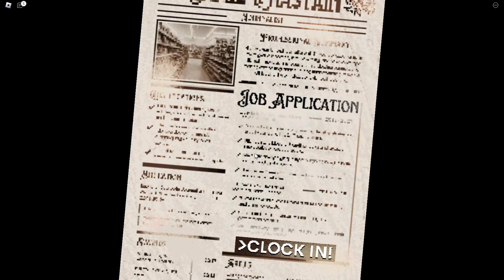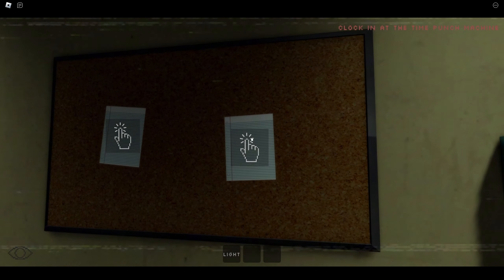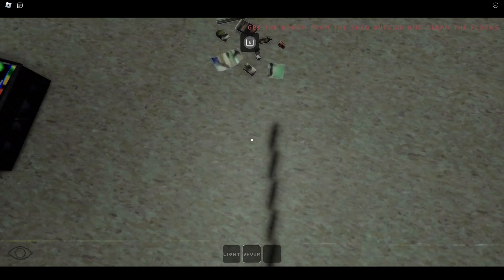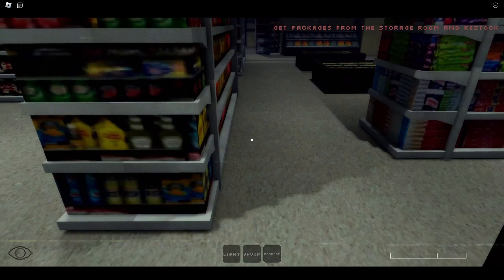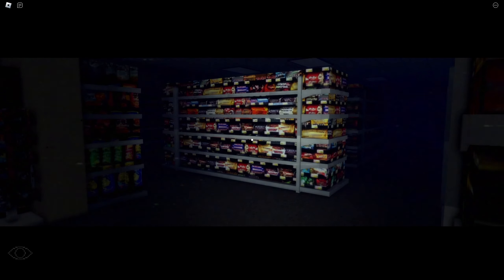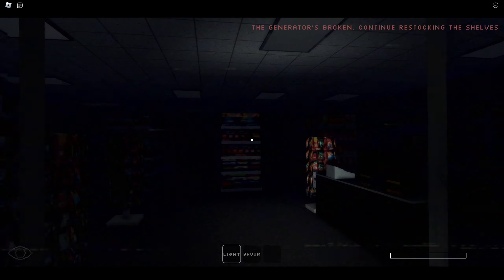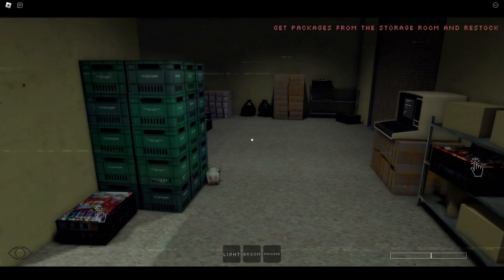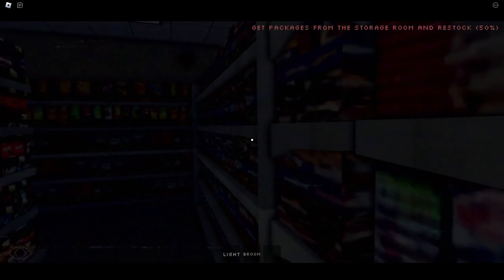Surviving the Night Shift at a Gas Station. (Clock In)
In todays video, I played a game on ROBLOX called "Clock In", and it's very interesting to say the least. If you want to find out, however, you need to watch the video.

I would also  like to know if you prefer these calmer horror videos over more intense videos, and if you would prefer horror games like these over nextbot content.

This is an amazing soundtrack crafted by Ross Bugden. Check out his other high-quality music videos and show him some love!